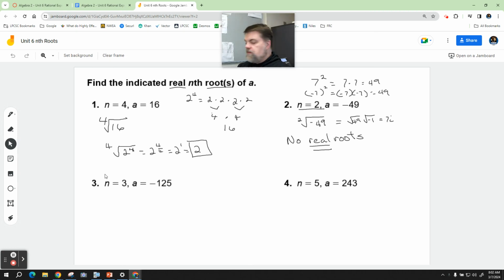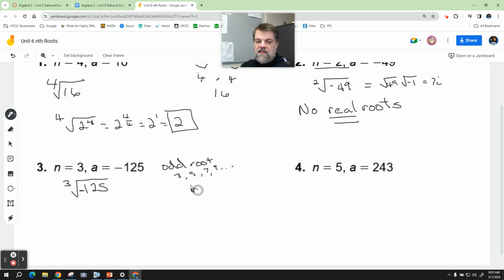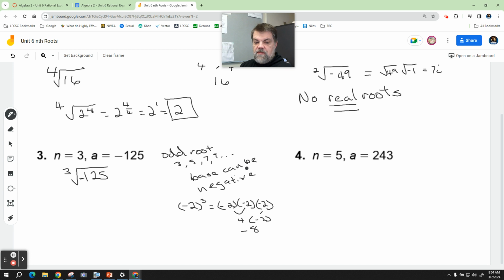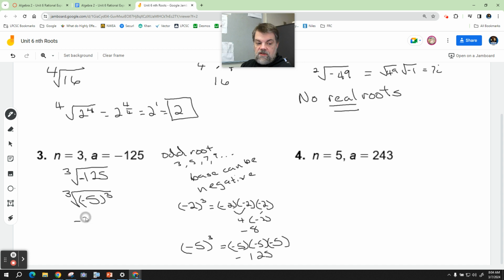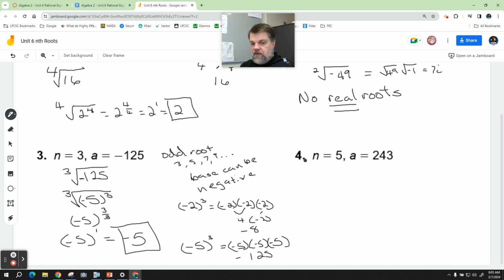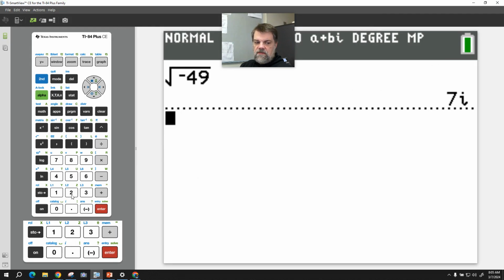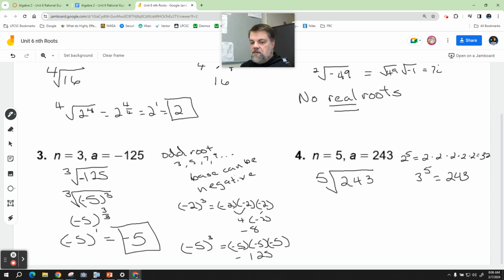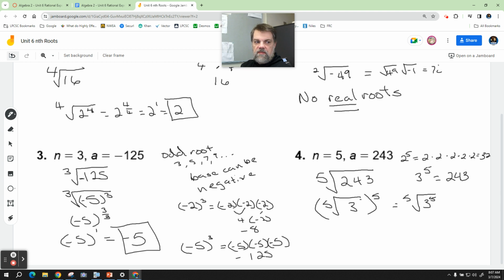Algebra 2 nth Roots and Rational Exponents Example 2